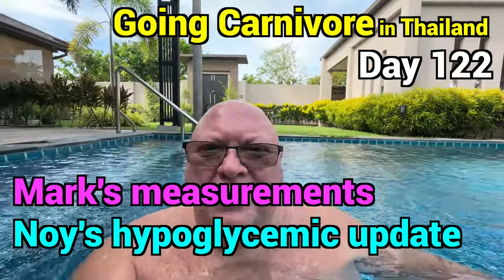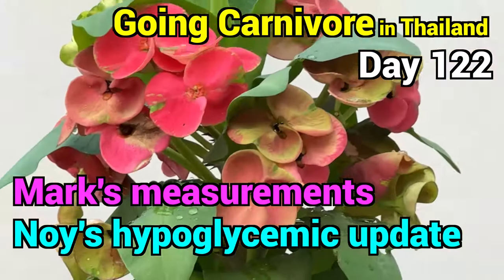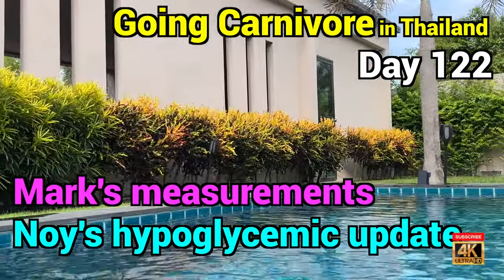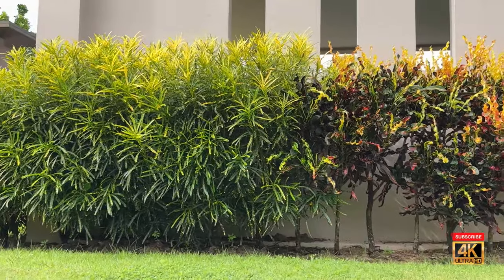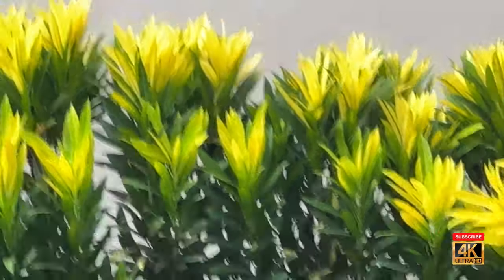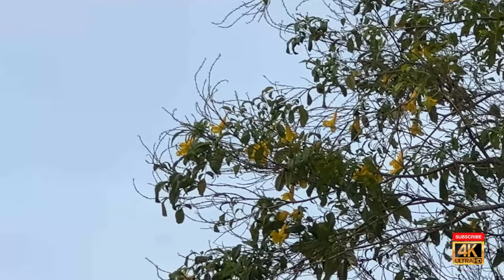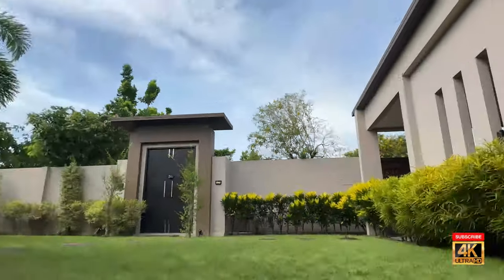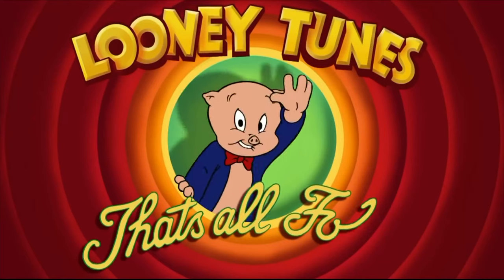Going Carnivore In Thailand - Day 122 - Mark's Measurements, Noy's hypoglycemia update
Also I started a Facebook Group called "Going Carnivore In Thailand" so that members can bounce ideas an comments off a bigger group. Here is the URL -- please join if you are interested in carnivore, herbivore, or omnivore discussions.

Going Carnivore in Thailand - Successes, Pitfalls, and Failures- Day 54